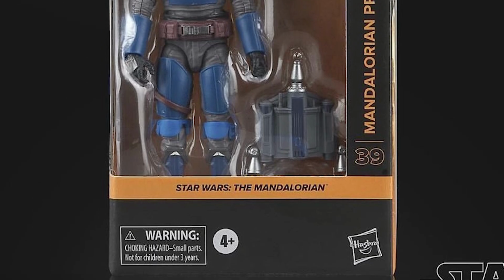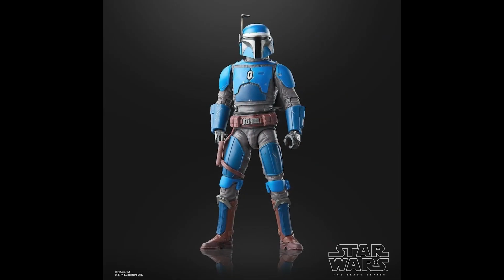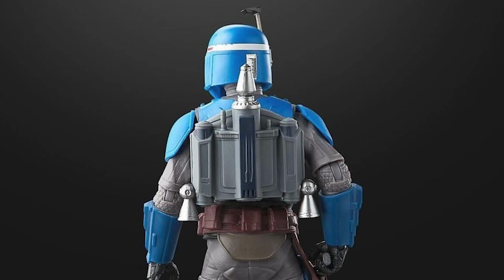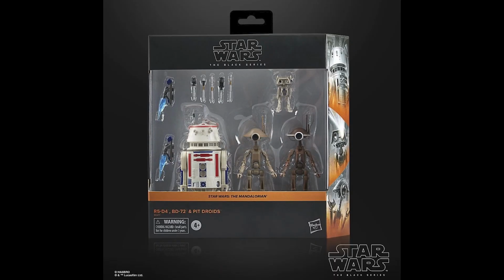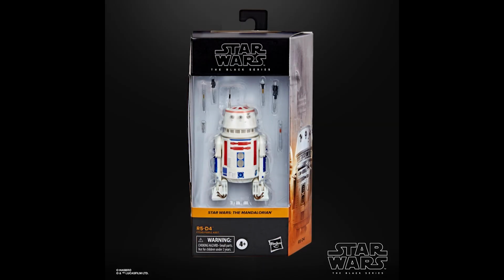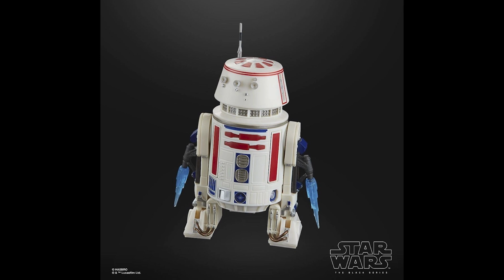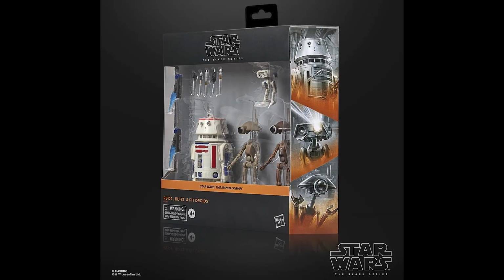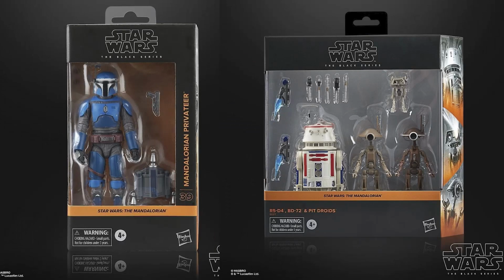Ep504 NEW Black Series REVEALS - Mando Privateer and Droids Pack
Today we have new Black Series reveals and here is my quick look at the promo images. Pre-orders will go up... Well, at some point, we still don't know.

Year: 2024
Brand: Hasbro
Scale: 6 inch (15 cm)

Help us by sharing our videos to the collectors community.